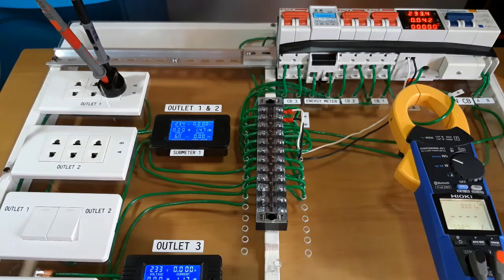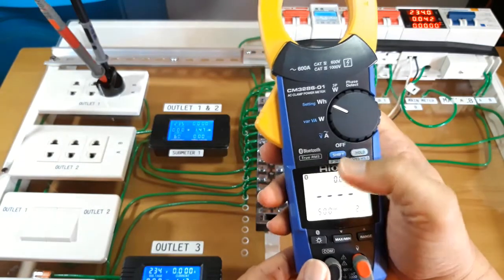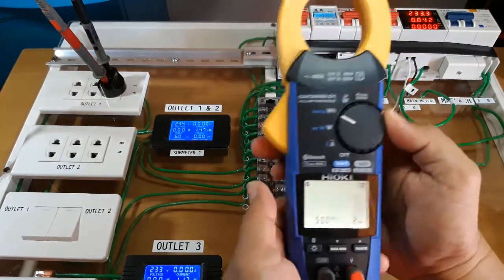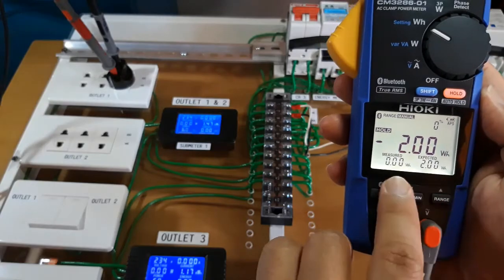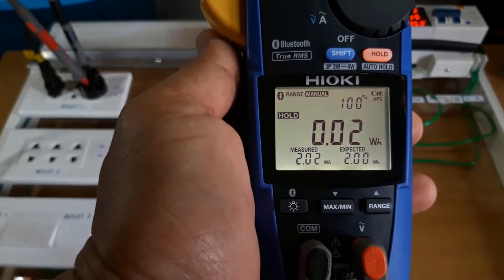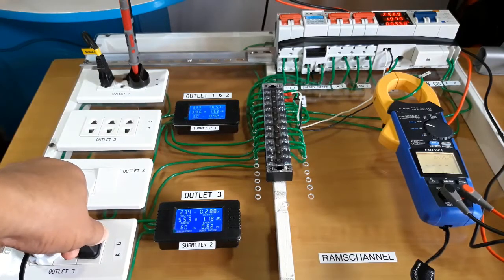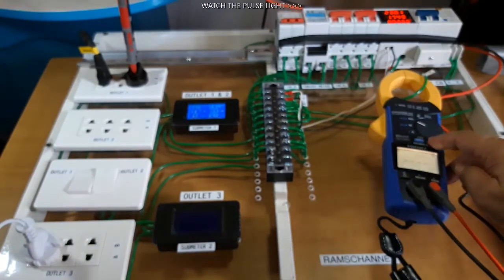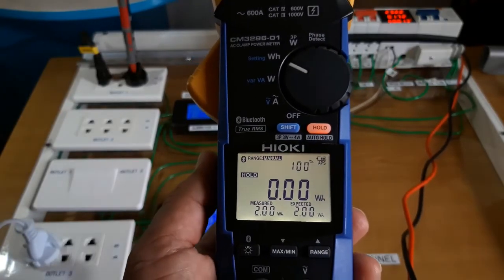[English Sub] Hioki CM3286-01 AC Clamp Power Meter: Electricity Theft Detection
Hello everyone! This is a simulation of the Theft Detection Function of the Hioki CM3286-01 AC Clamp Power Meter. I used its Energy Comparison Function with a simple DIN Rail mounted energy meter in my demonstration board. I simulated two scenarios: first, just the metered load; and second, with the addition of a simulated energy theft. The CM3286-01 produced reliable results and correctly identified both scenarios.
I previously uploaded a video about the CM3286-01 Energy Comparison Function (link below). You might want to watch it also for a bit more detailed explanation. I bought the instrument out of my own pocket, built this demonstration board and created this video simply because I think the Hioki CM3286-01 is an awesome instrument! Have a nice day!
Note that I included Indonesian subtitles on select portions, using Google translate. This is to accommodate a viewer's request.
Video Chapters:
00:00 Start
00:19 Background on Energy Comparison
03:15 Scenario 1: Energy Comparison Metered Load Only
05:24 Scenario 2: Energy Comparison/Theft Detection with Unmetered Load
10:18 Check Test Integrity
11:33 Closing Thoughts